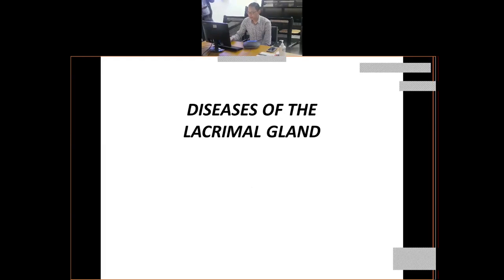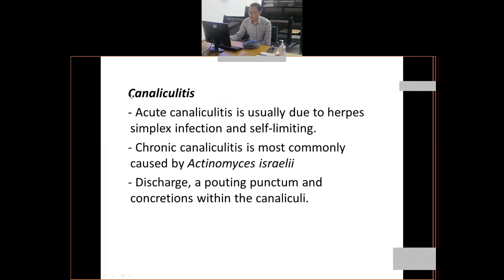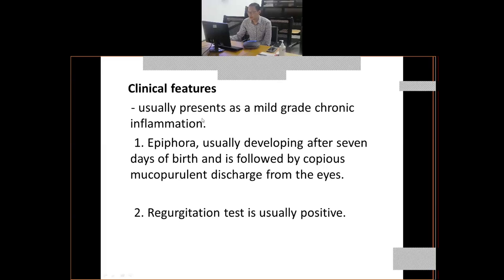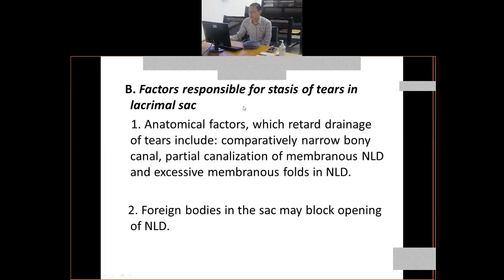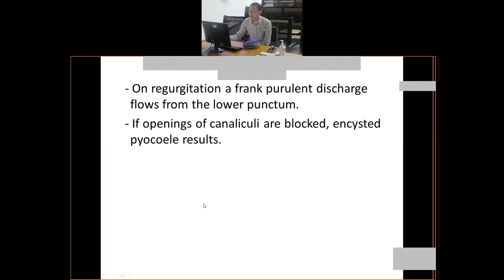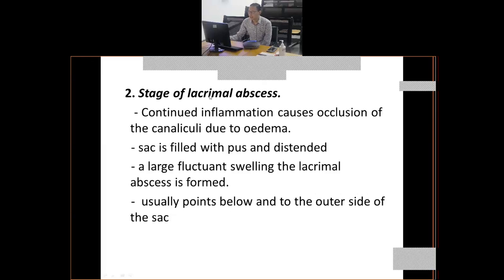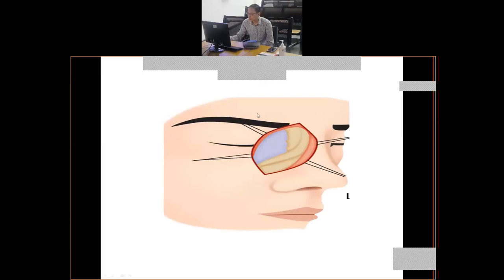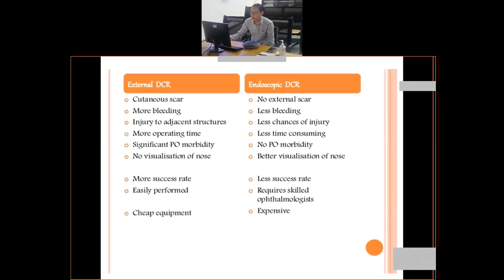Diseases of Lacrimal Gland by Dr. Thangjam Amit Singh, NEIGHRIMS Shillong